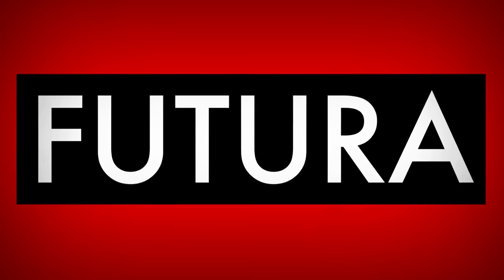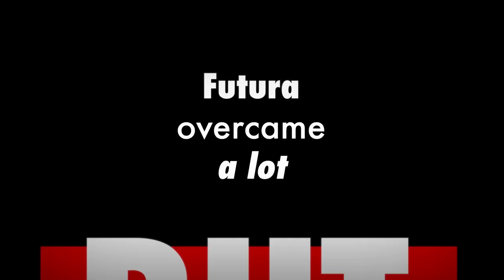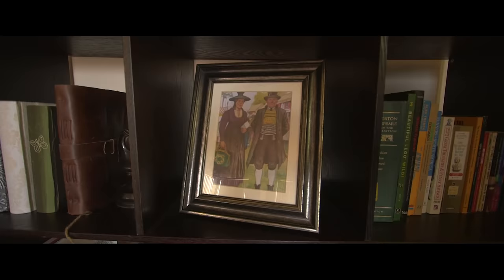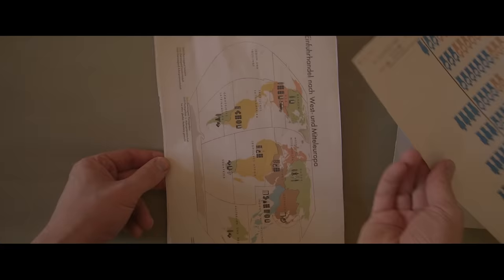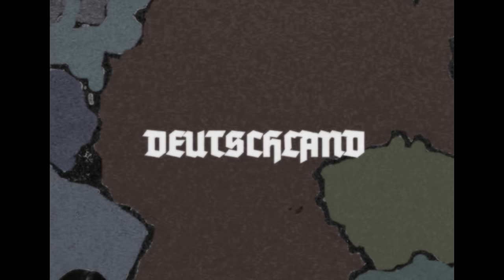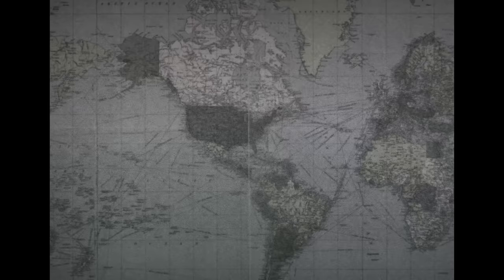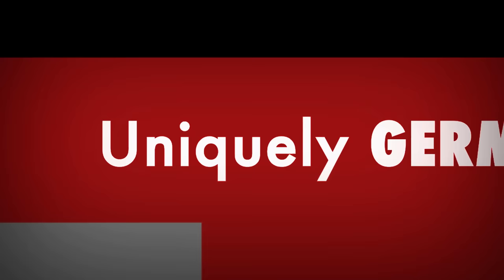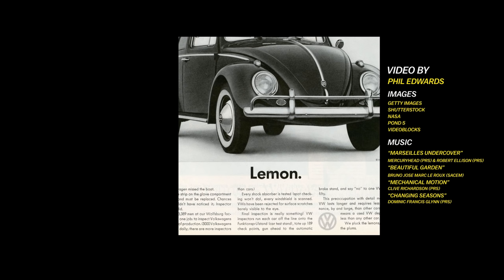The font that escaped the Nazis and landed on the moon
Futura is familiar. But its journey from avant-garde German type to hipster favorite is unusual — and it includes Nazis and the moon. Follow Phil Edwards and Vox Almanac on Facebook for more

Note: The text in this video originally referred to a "limb" instead of "L.M." (Lunar module.)

Vox's Phil Edwards explains in this episode of Vox Almanac.

The Futura font (really typeface, but let's drop the pedantry for the sake of clarity) is famous. Futura was created by Paul Renner in 1920s Germany, just as the Bauhaus movement was picking up steam. Though Renner wasn't Bauhaus, Futura had that flavor, which was part of the problem.

The newly powerful Nazis favored the ornate Fraktur type style to modern Futura, so they excluded both the type and its creator. Of course, Nazis are not just evil, but also often insane and inefficient — so Futura returned to Germany, as did Renner. But by that time, Futura had established itself as the international typeface of the future, and the font's legacy was secured.

That's even more clear when you learn about the lunar plaque that went up on Apollo 11. Futura was the font selected for that great task — making Futura the font that escaped the Nazis and landed on the moon.